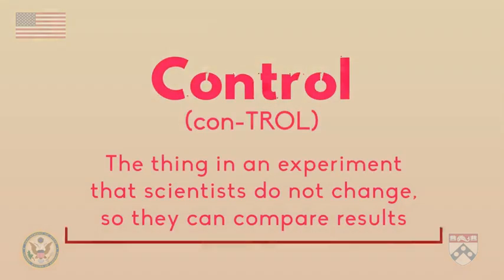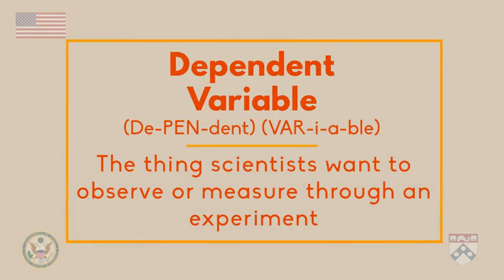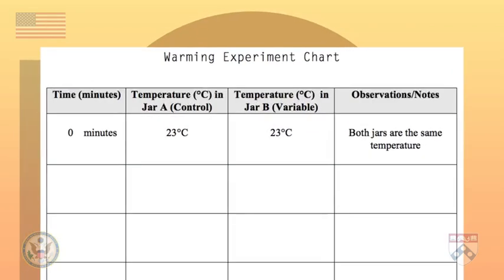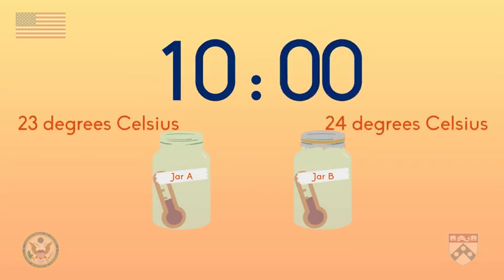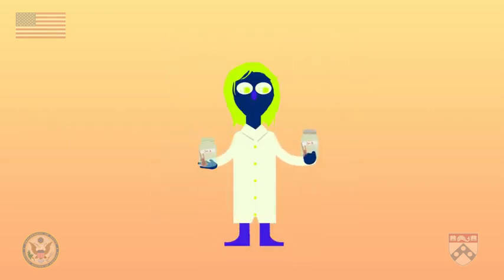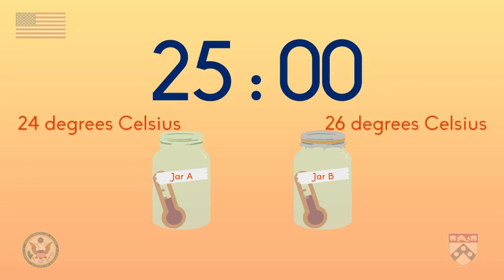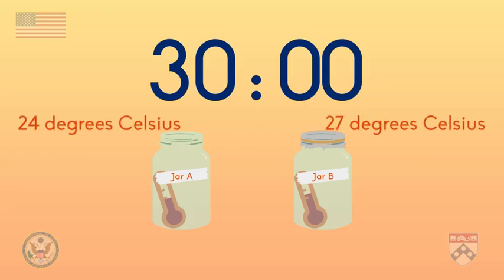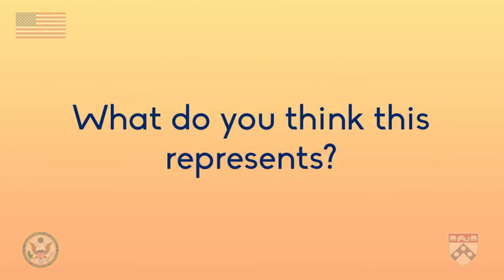Warming Experiment Part 2